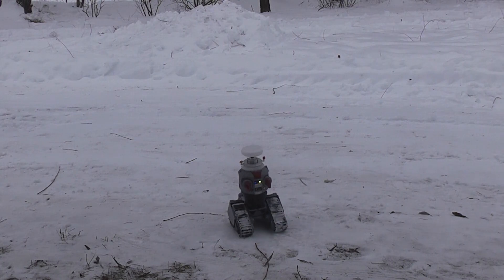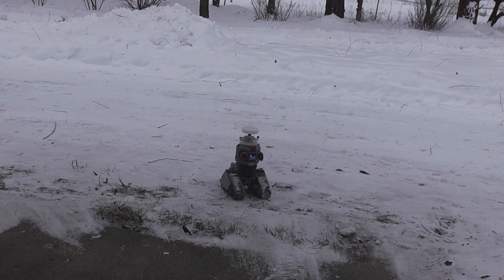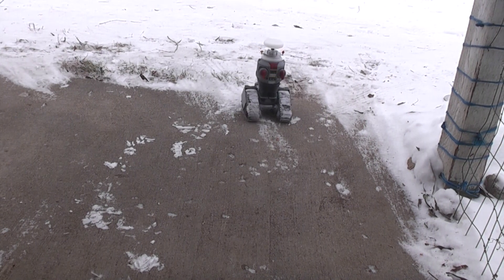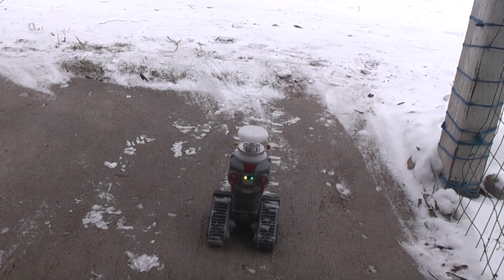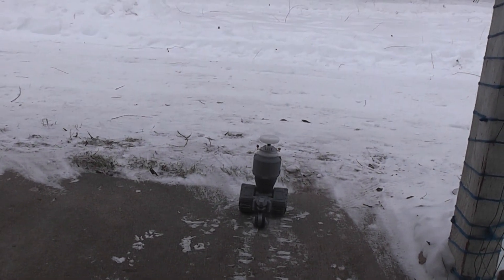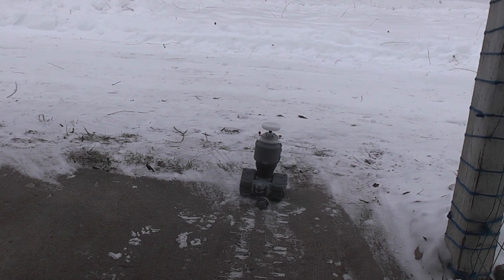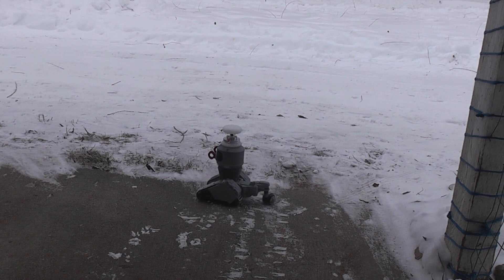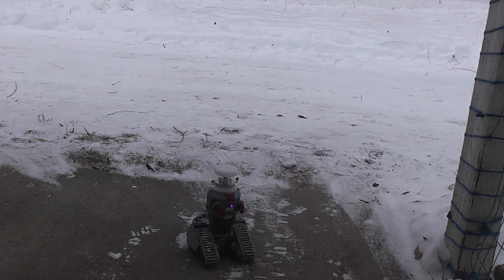J5-B9, cold & snow test. Using the blue 1:90 TT gearmotor track design, running on 6 volts.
STL files can be found here for the tread section build.

Part 1 overview of Johnny 5 scale tread unit, looking at 1/4 scale or 1/5 scale.

SUB for more custom robiot projects.